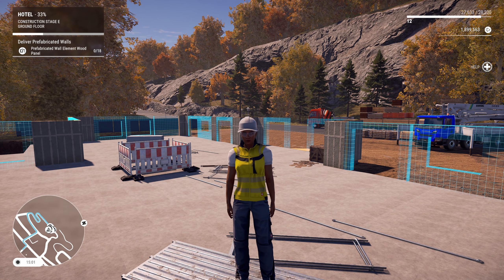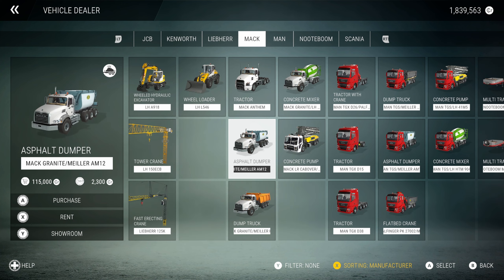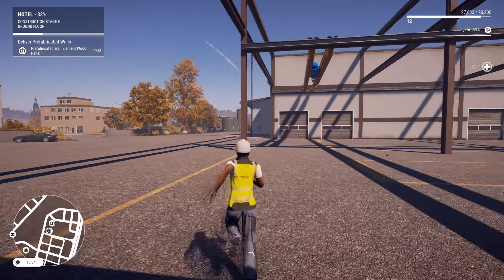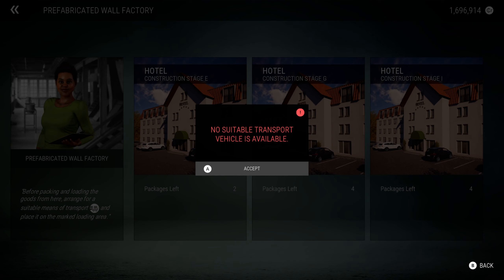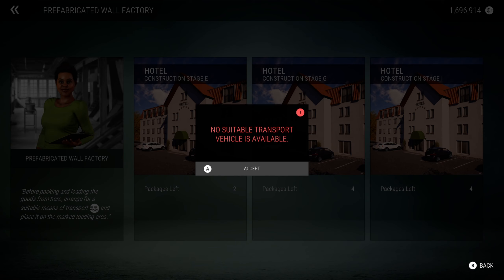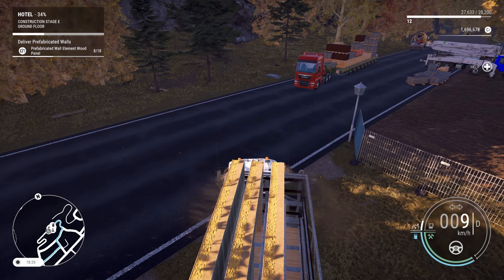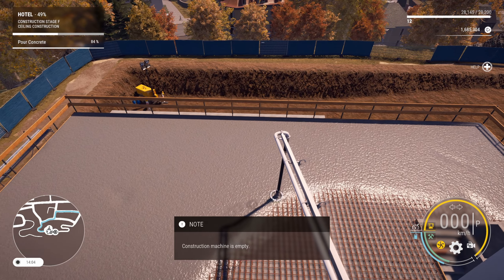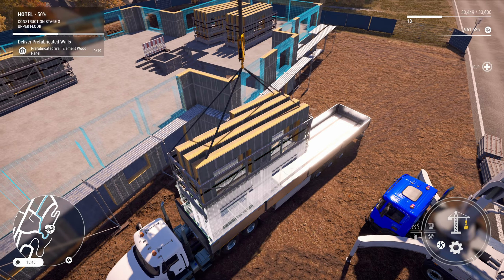Construction Simulator Europe #2.9 - Hotel - Main Floor (Hard)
Construction Simulator 2022.
Lots and lots of action as we do the Europe Campaign in Hard!!!